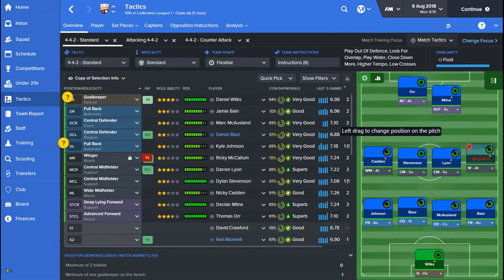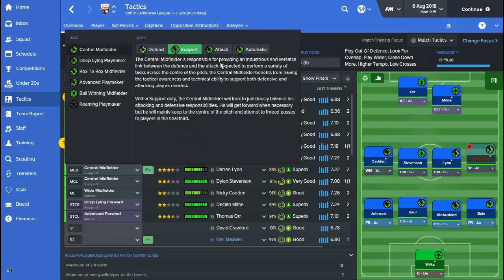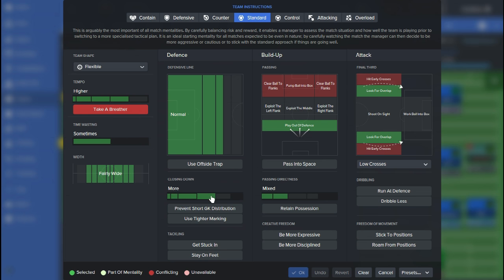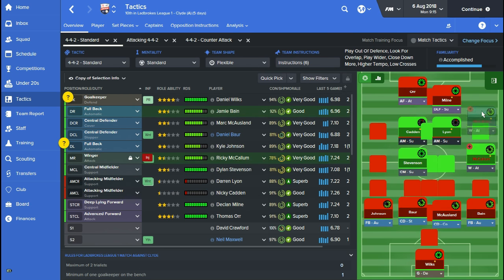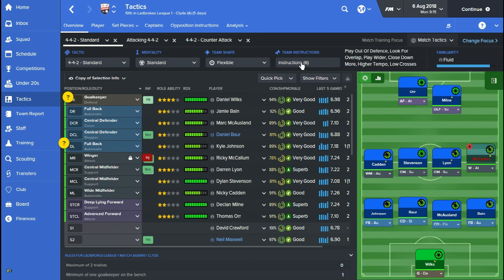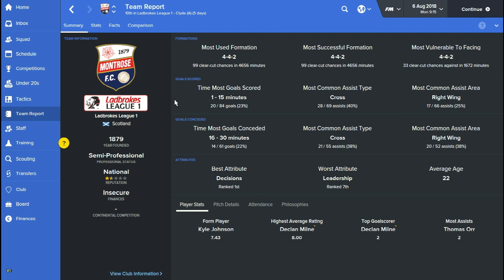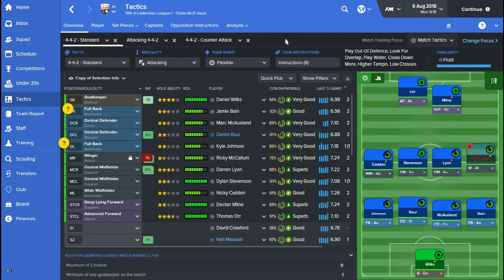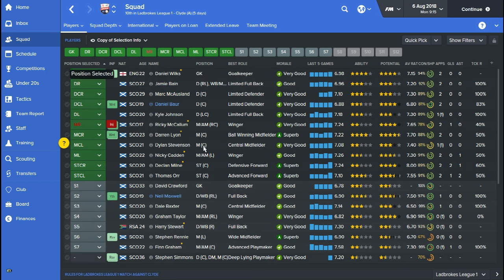Football Manager My Lower League Tactics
In this football manager video, I share with you my Lower League tactic. I have created a simple tactic but it is working well having won promotion once and reaching the playoffs in the higher division in my first season.